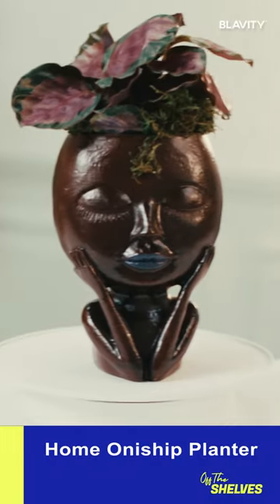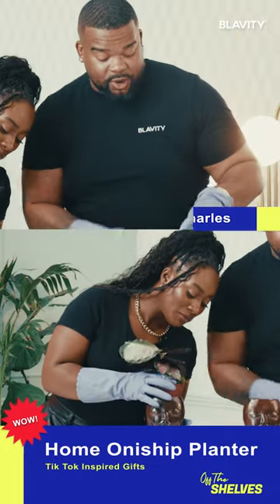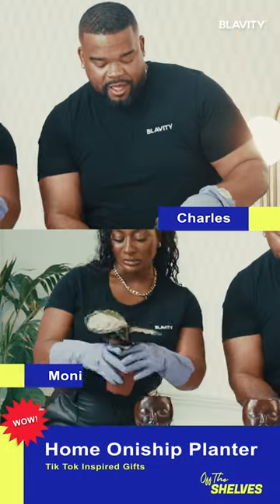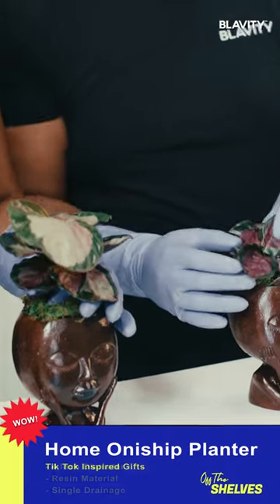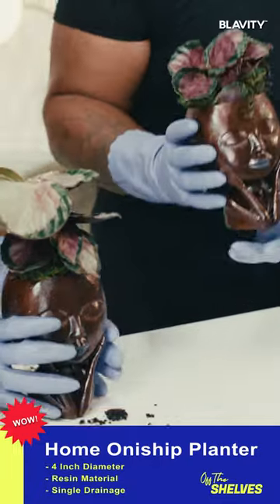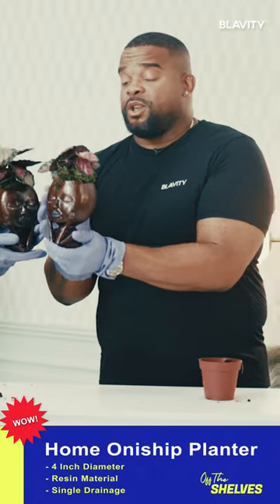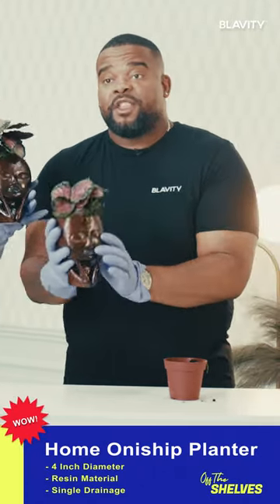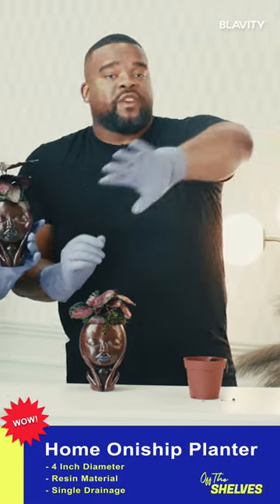Oniship Art Dec Planter | Off The Shelves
Discover the Home Oniship Art Dec Planter, a gift that has captured plant-tok's heart.

Join us as we explore the vibrant world of Black-owned small product businesses, delivering entertainment, style, and a dash of humor.

About BlavityTV: The BlavityTV YouTube channel is a specially-curated global platform for Black Millennials. It’s your destination for all things black, woke, and for the culture. We’re here to keep you in the know about all our not-to-be-missed conferences, events, and in the vanguard.